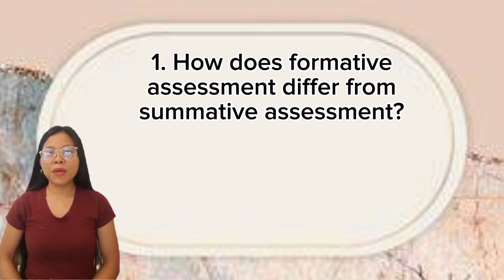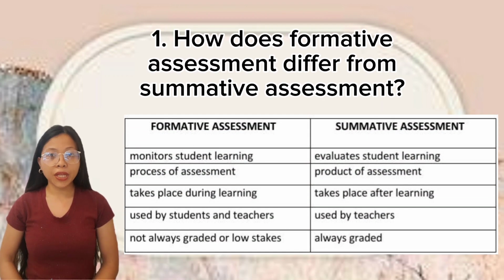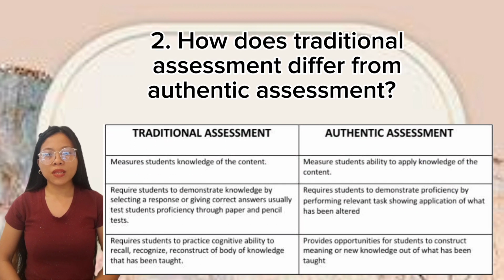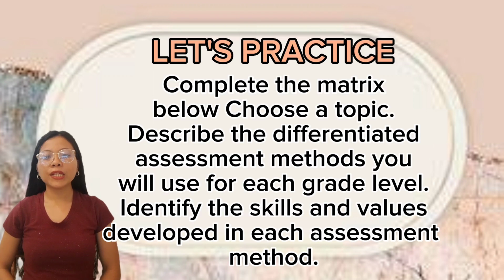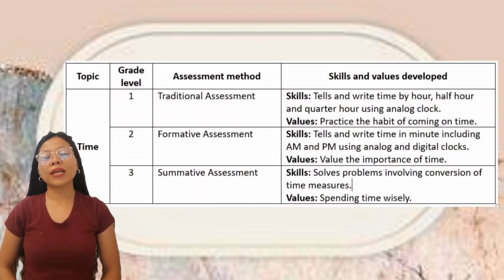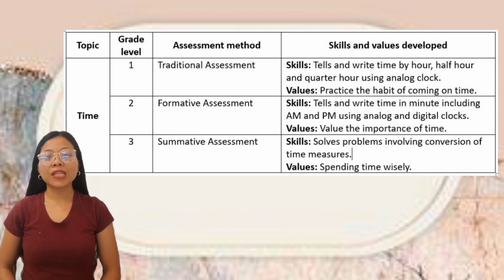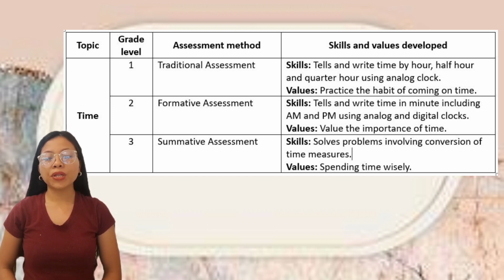Week 10 Chapter 5 Lesson 2 Purpose and Methods of Assessment